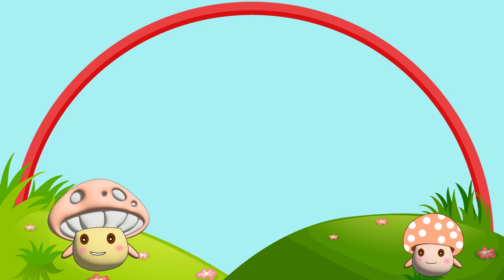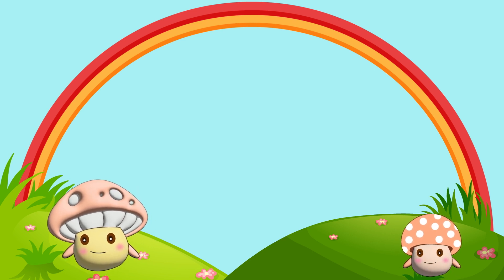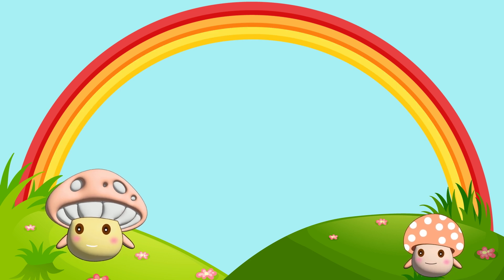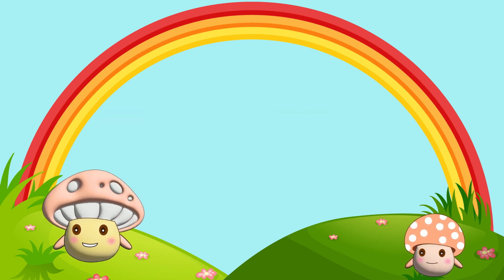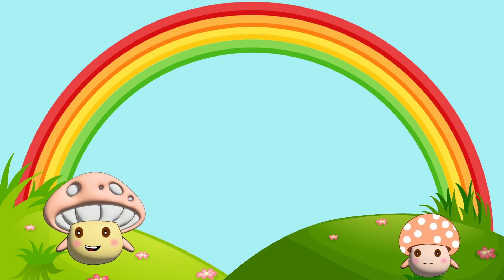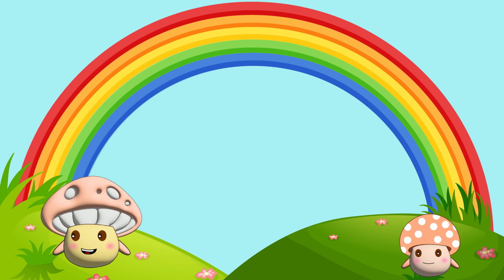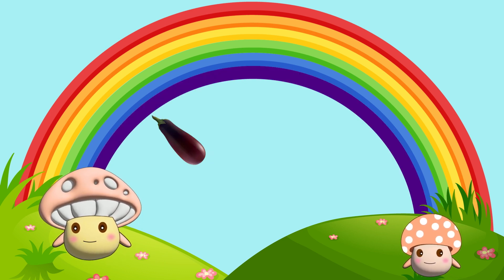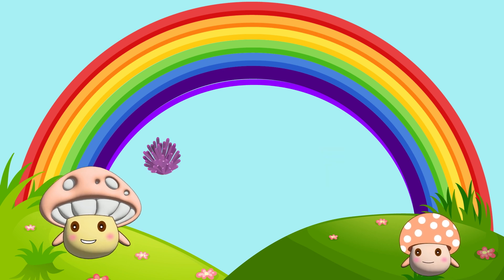learn colors of rainbow | rainbow colors for kids